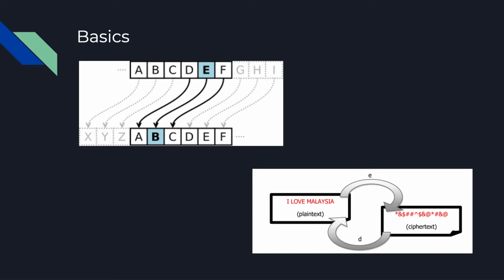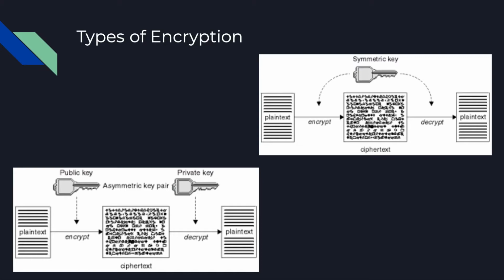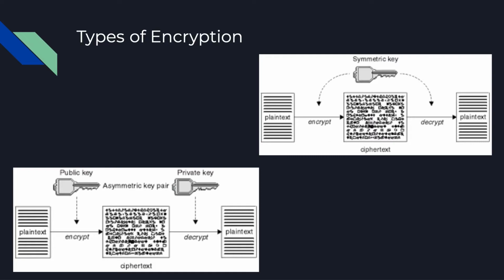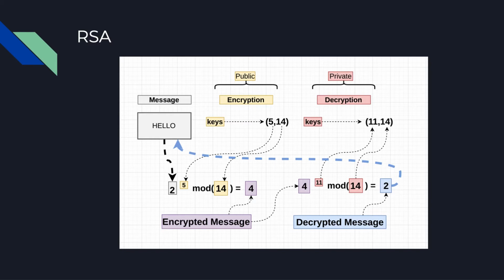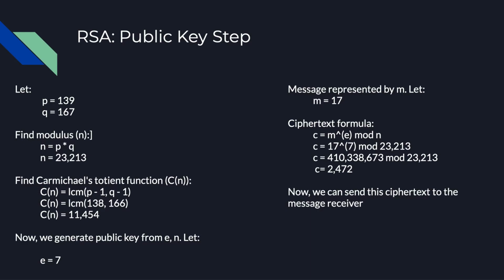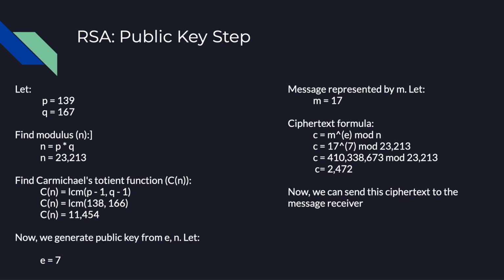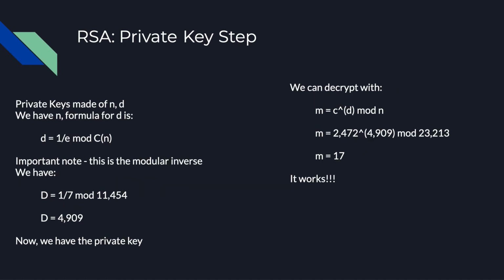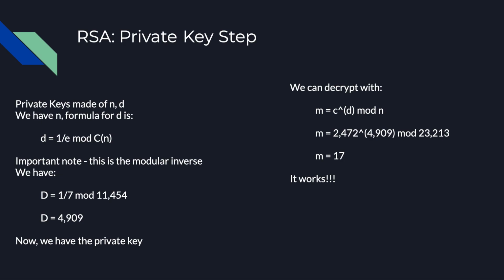4760 Honors Option